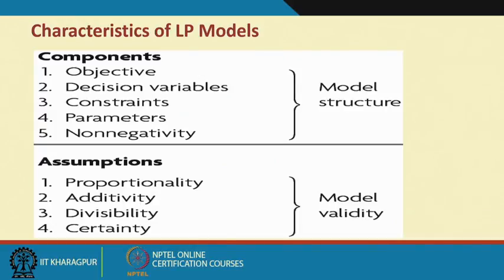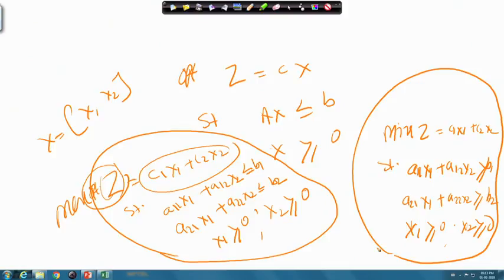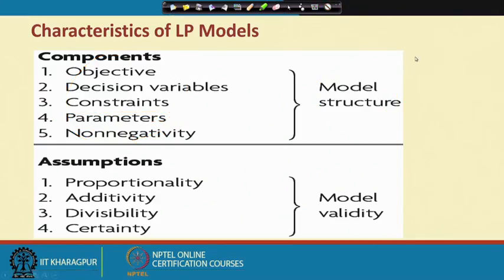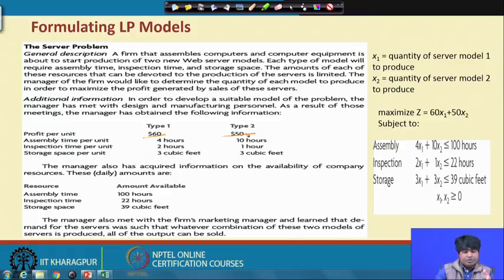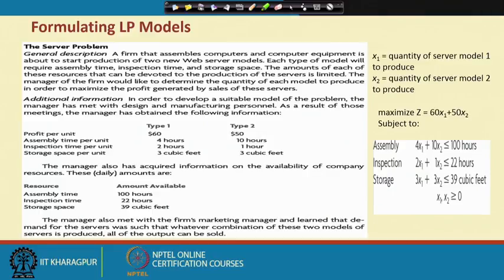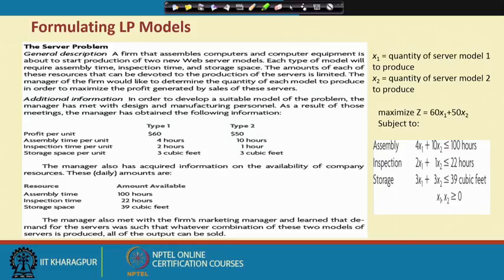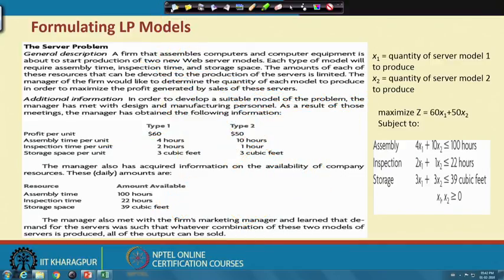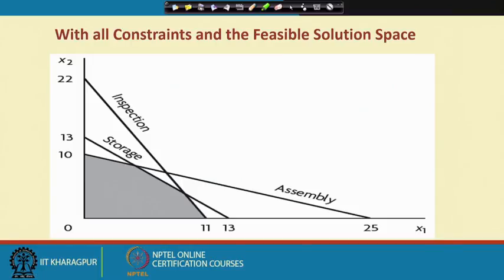Lecture 42 : Linear Programming 1